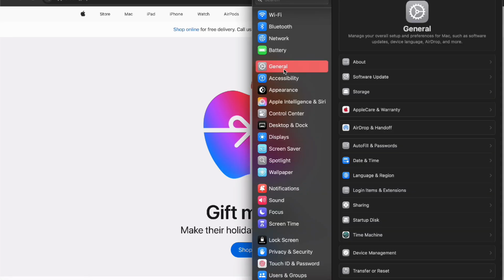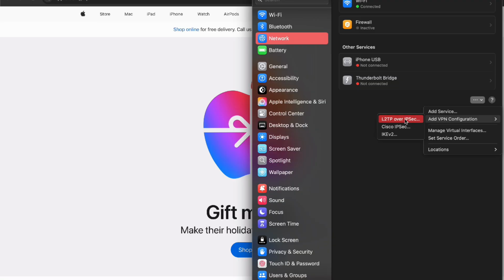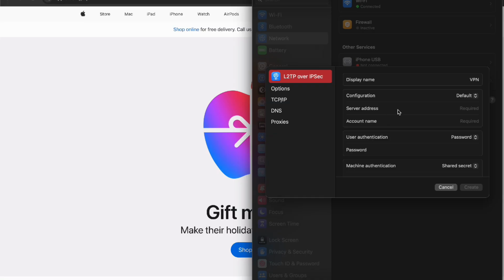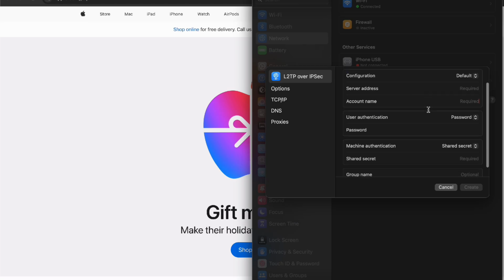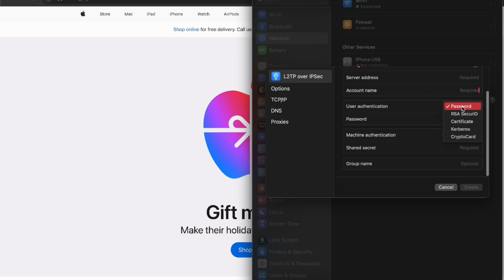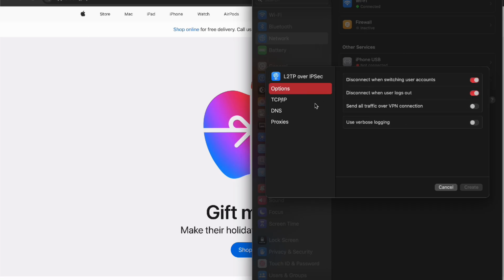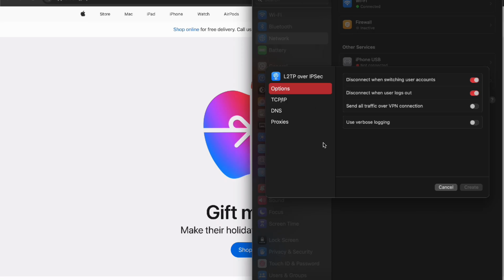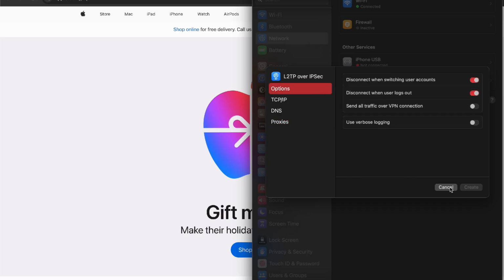How To Use VPN On Mac Without Software 2025! (FULL GUIDE)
In this video, I am going to show you how to use a VPN on Mac without software in 2025. This full guide walks you through the steps to set up a VPN manually on your Mac, ensuring a secure and private browsing experience.

0:00 INTRO
0:05 TUTORIAL